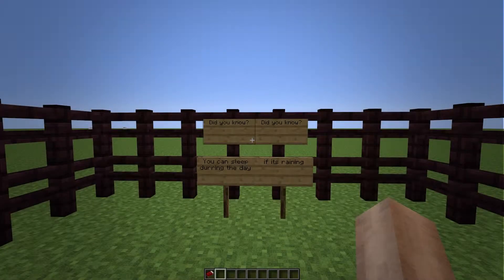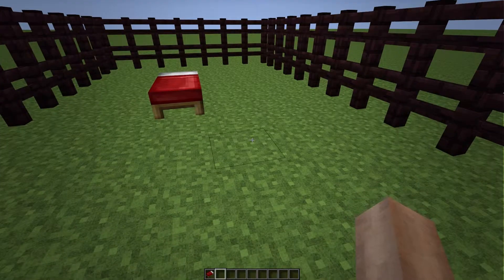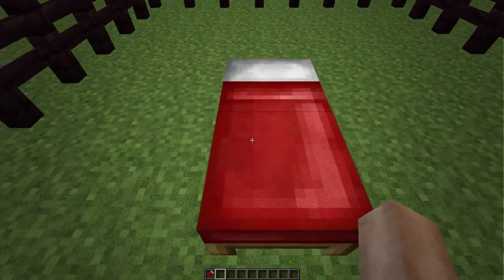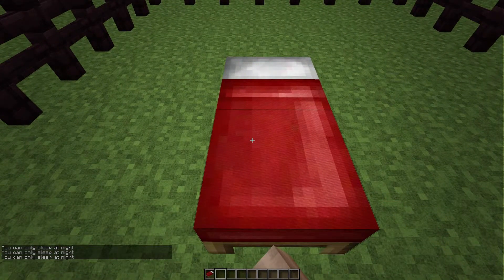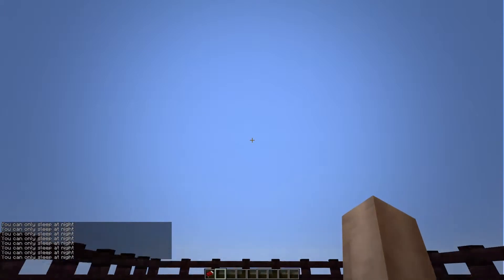DYK: Day 9 Video 1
You can sleep during the day if its raining!